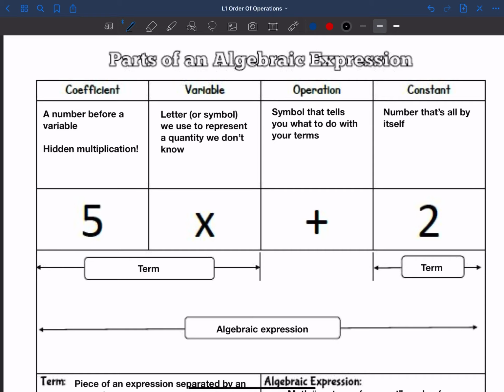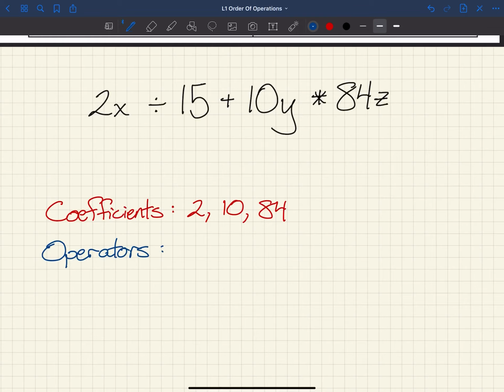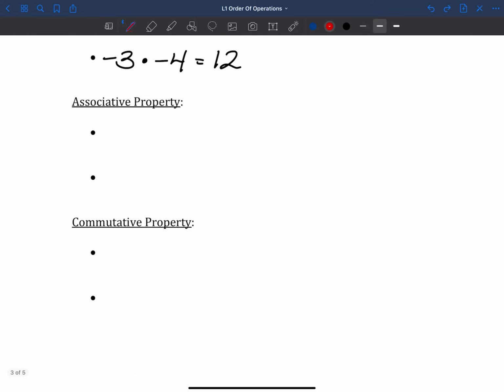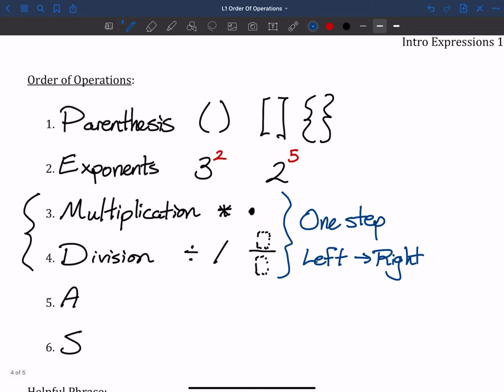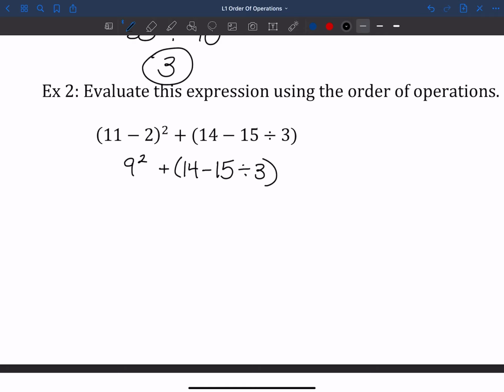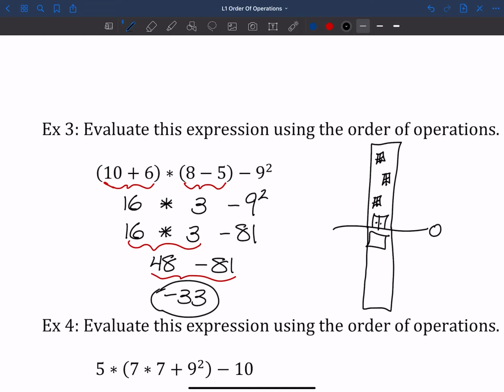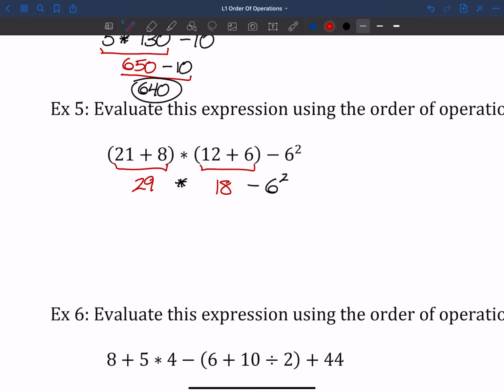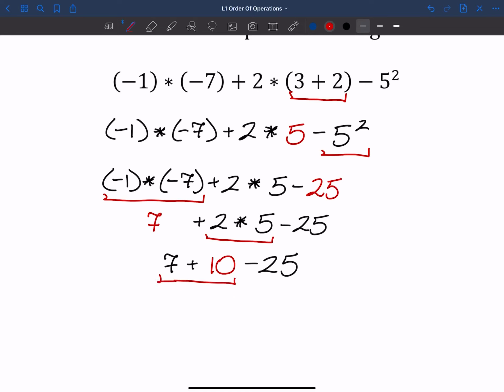Unit 1, Lesson 1 - Order of Operations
Quick recap of the different parts of an algebraic expression, then working through some examples of the Order of Operations.